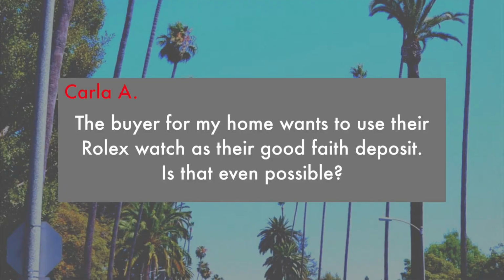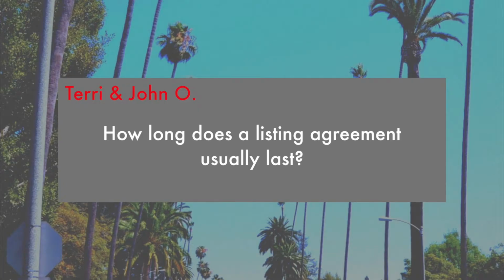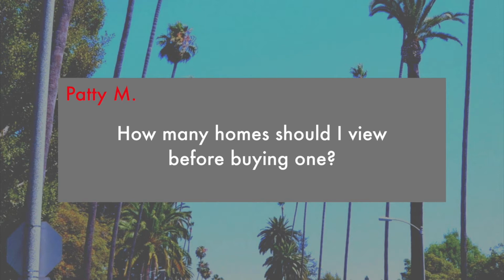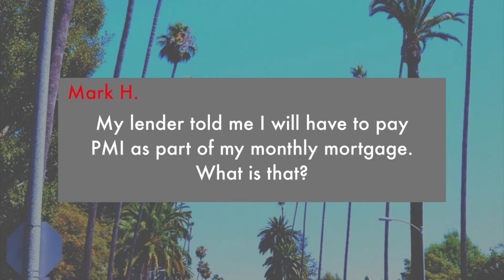Episode 34 of The AskDanielLosAngeles Show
On this episode, I answer the following four real estate questions:

1) The buyer for my home wants to use their Rolex watch as their good faith deposit. Is that even possible?

2) How long does a listing agreement usually last?

3) How many homes should I view before buying one?

4) My lender told me I will have to pay PMI. What is that?

We have over 20,000 followers on Instagram... come join us! @daniellosangeles